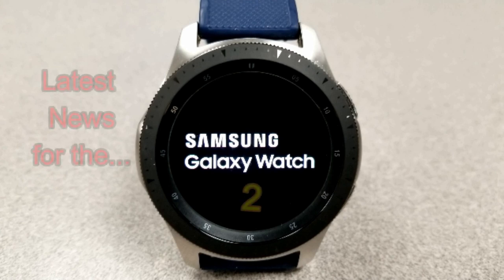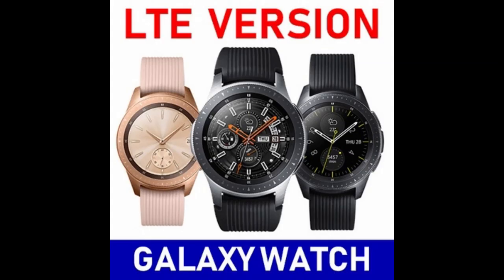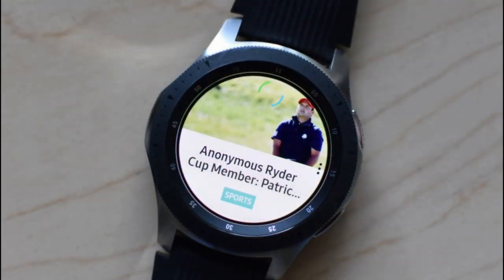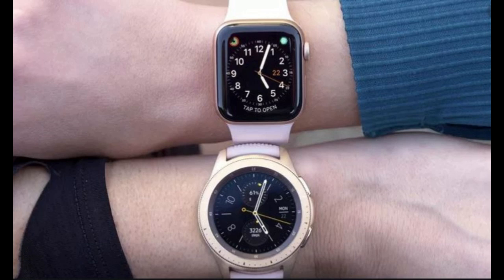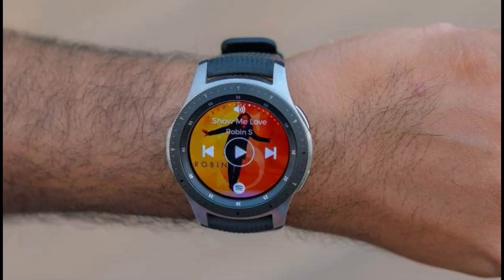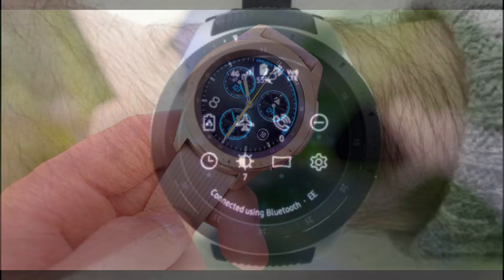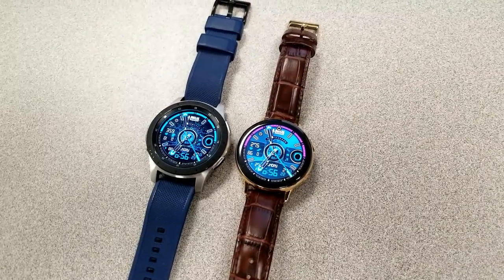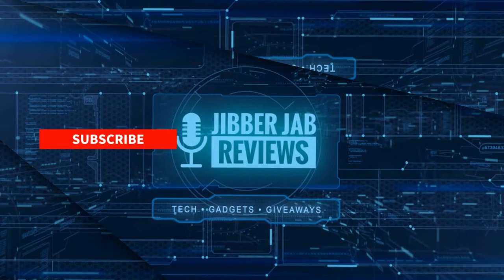Samsung Galaxy Watch 2 - Big Upgrade Leak! Is it enough to make you want it?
In this episode we discuss the biggest storage upgrade to hit a Samsung smartwatch since 2013!

Samsung Watchfaces
Smartwatch